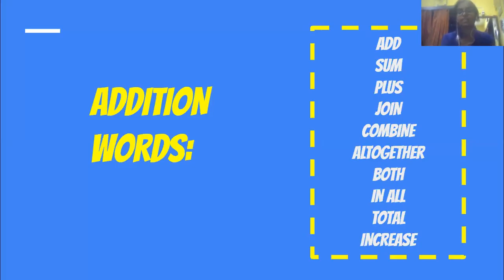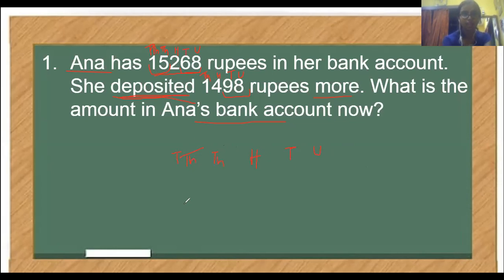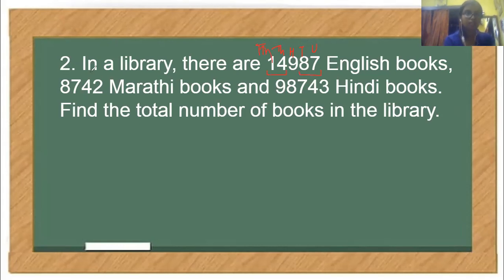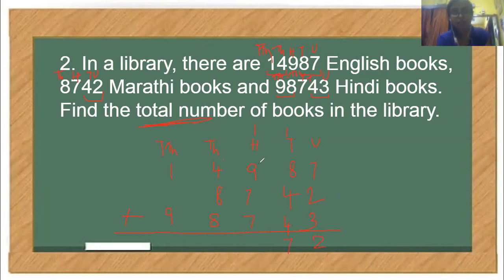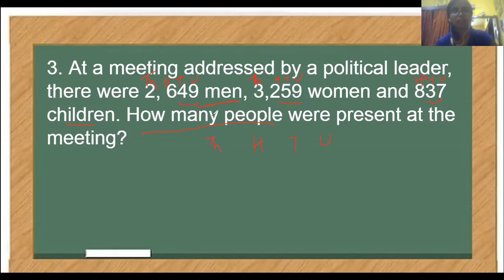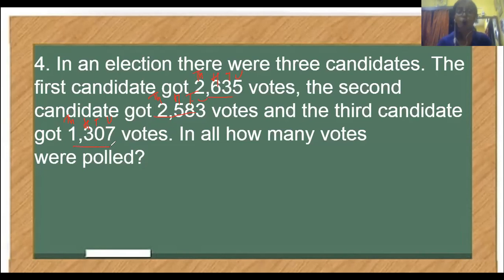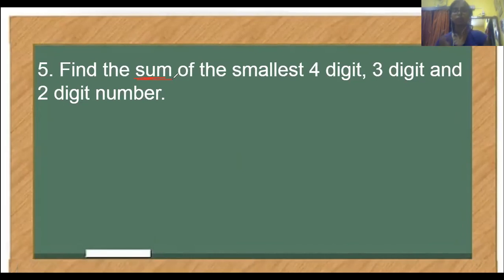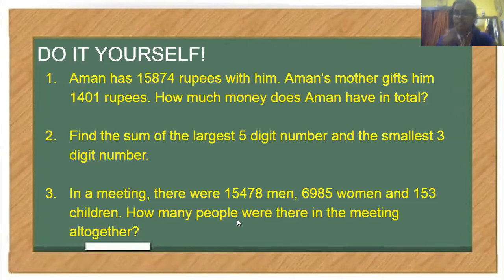ADDITION WORD PROBLEMS (4)- 5A, GOVINDNAGAR MPS | LEADERS FOR CHANGE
Freya didi explains how to solve word problems on addition